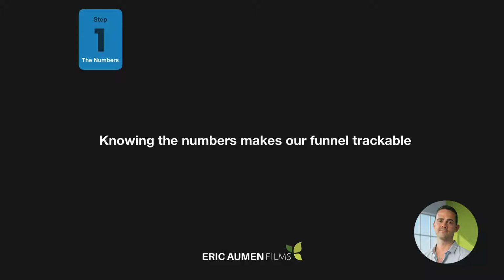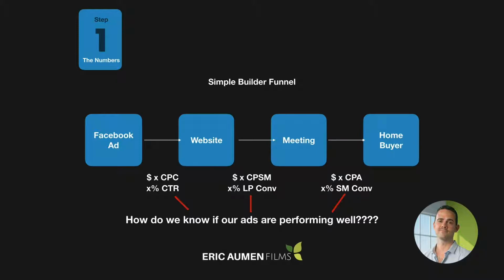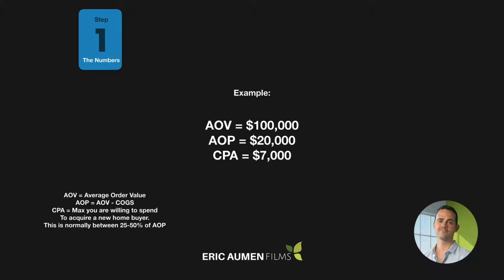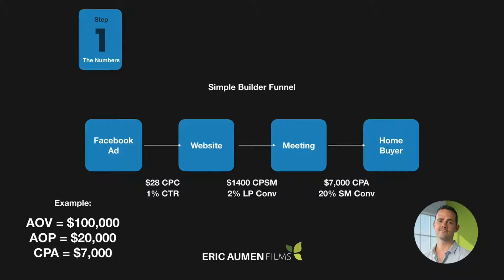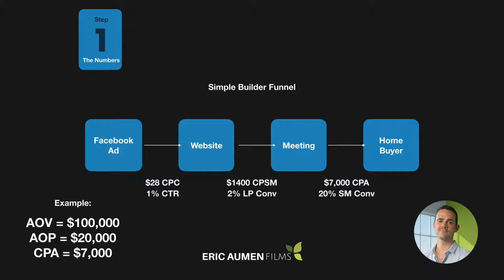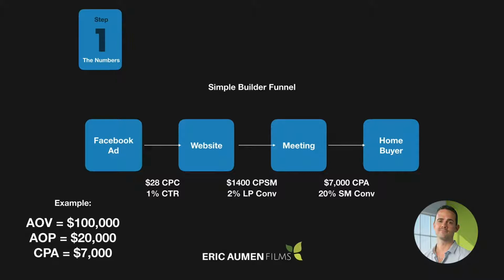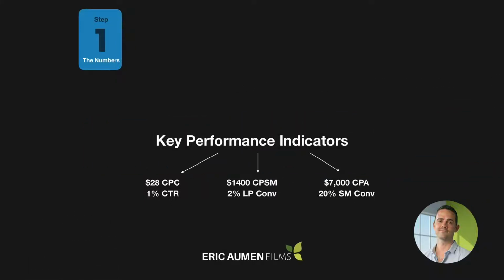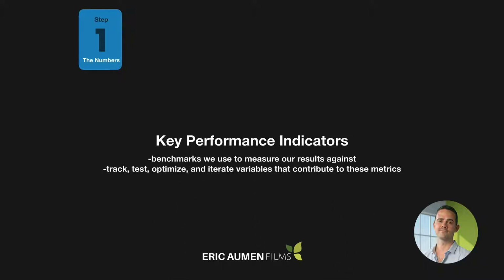Build a Better Builder Funnel | Lesson #1 of 5 The Numbers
In this video, I discuss the importance of understanding the numbers that make up the backbone of a trackable marketing and sales funnel.

For help creating a system that predictably drives qualified leads to your business, click this link to schedule a 15 minute discovery call

To learn more, check out the free training video on my site that explains the difference between your business and builders at the top of the industry.  You will learn actionable steps to help close the gap.